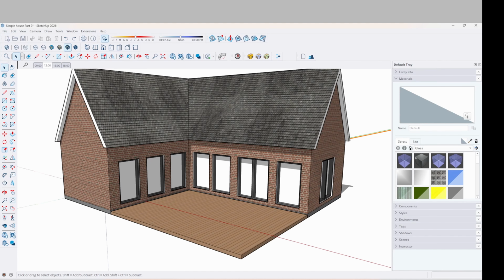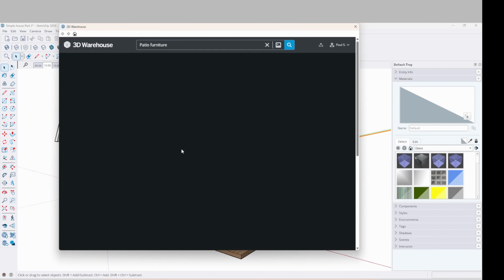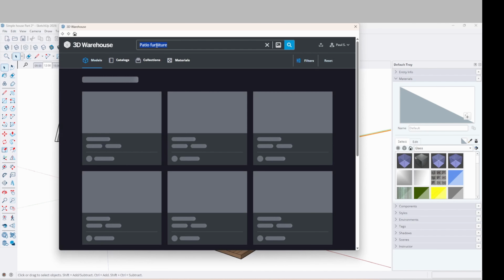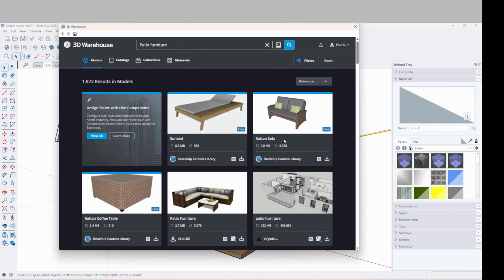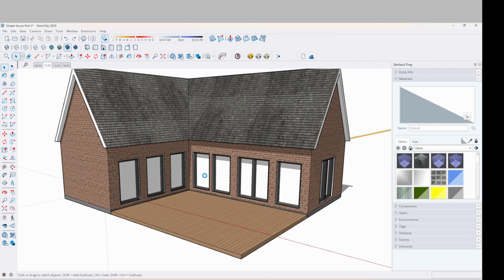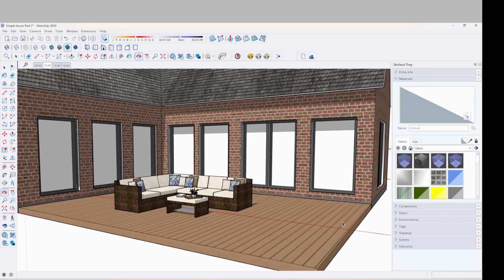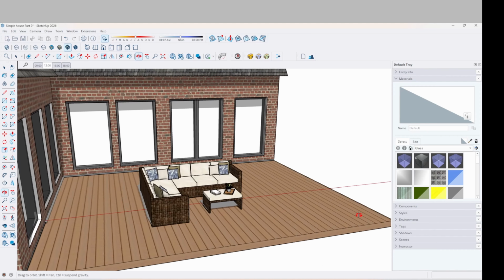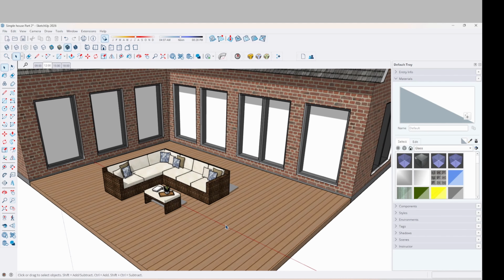How To Use the 3D Warehouse in SketchUp | Fast & Easy Tutorial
Learn how to quickly use the 3D Warehouse in SketchUp to add furniture, objects, and detailed models into your projects!

In this short SketchUp tutorial, I’ll show you the fast & easy method for importing 3D Warehouse models into your design to make your renders look more realistic and professional. Perfect for beginners and anyone wanting to speed up their workflow.

✅ Import models from the 3D Warehouse
✅ Add furniture & details to your house design
✅ Improve your SketchUp scenes fast